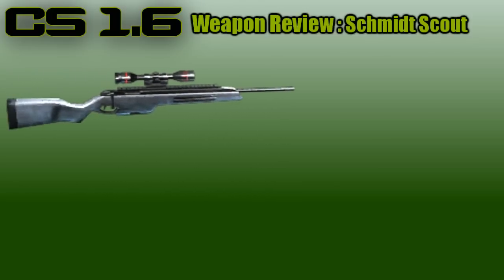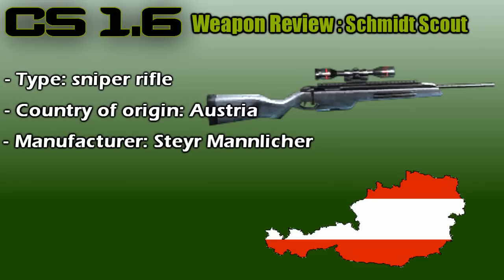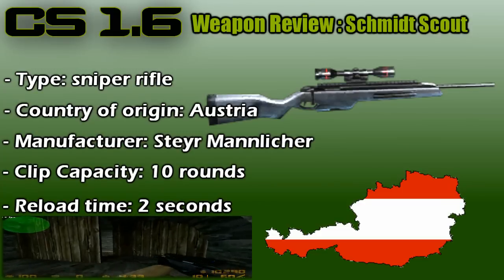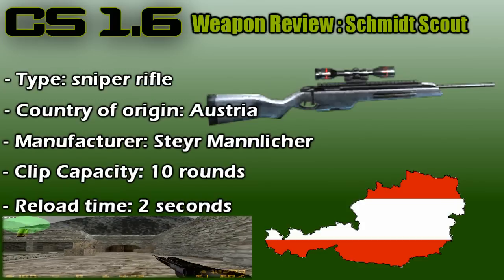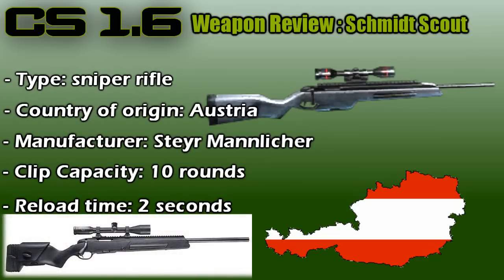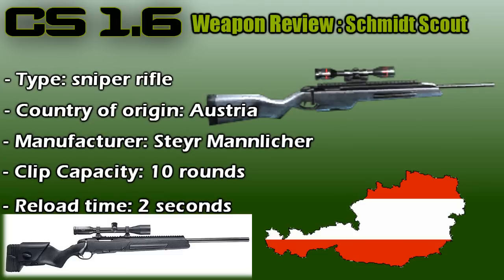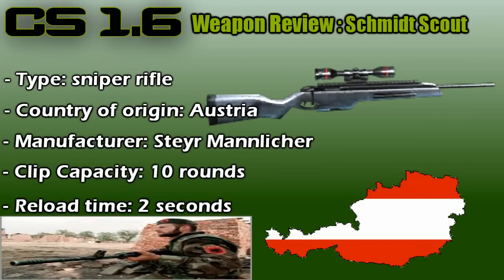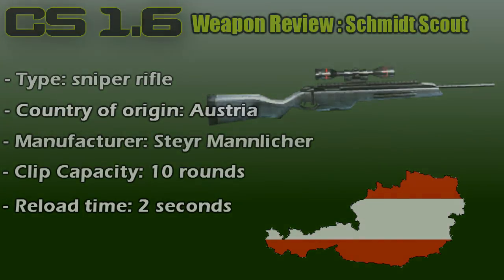Counter Strike 1.6 Weapons Review '' Scout Sniper Rifle ''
CS 1.6 Weapon Review this time where reviewing the Schmidt Scout

cs 1.6 weapons